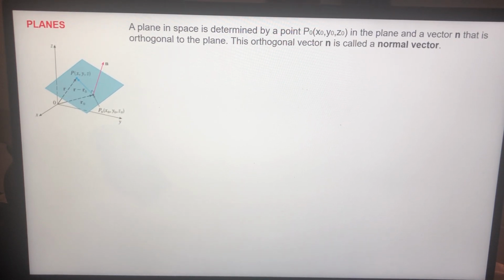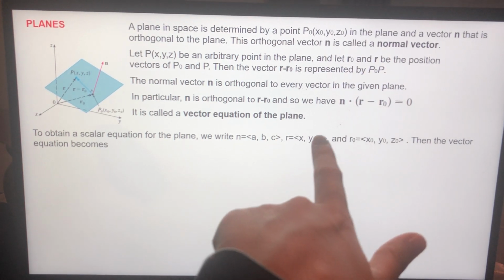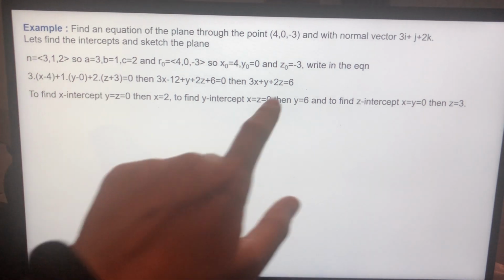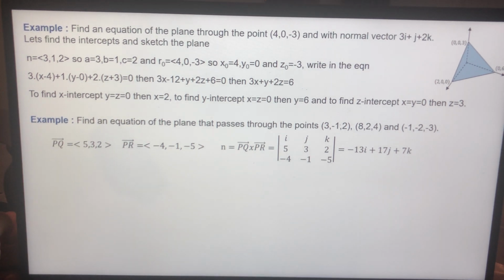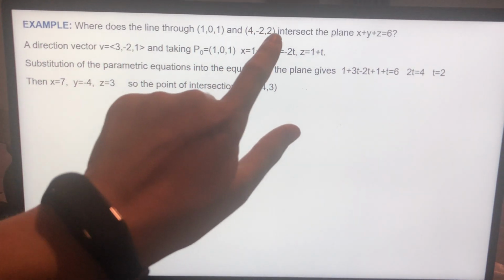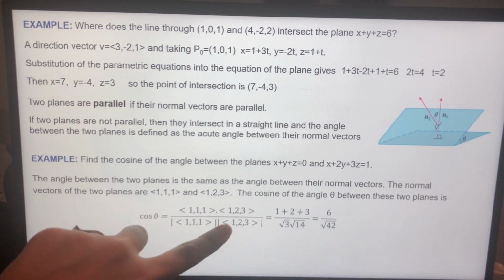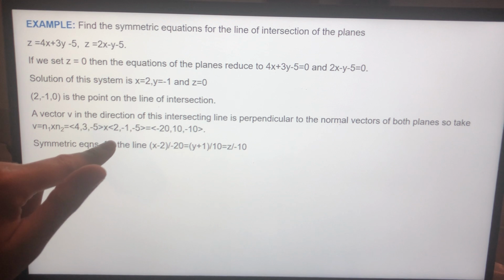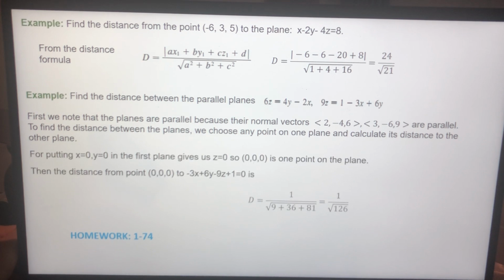Calc 2 Summer Lec 4 Part 2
Eqn of a plane